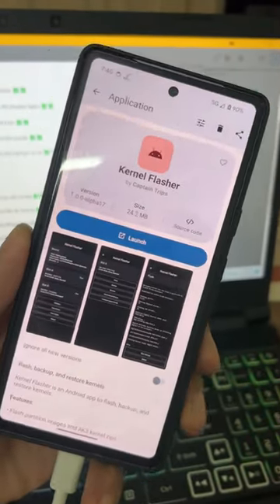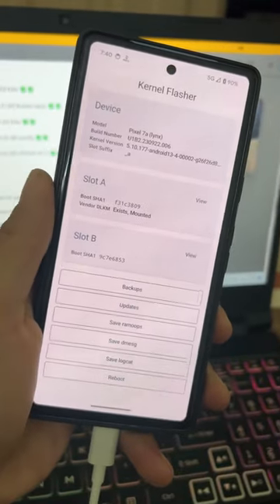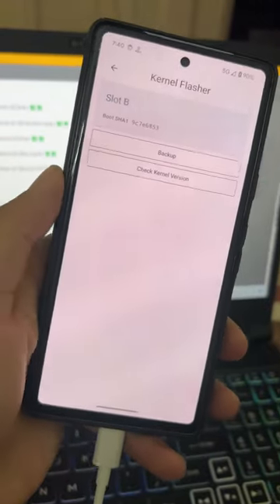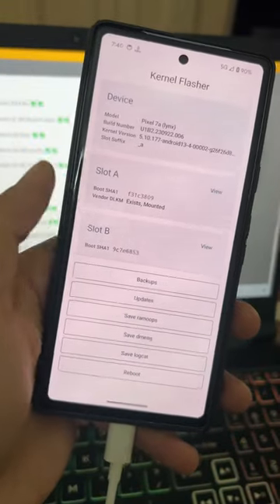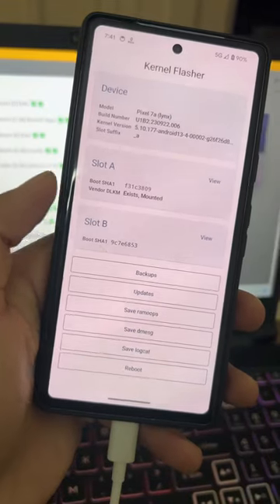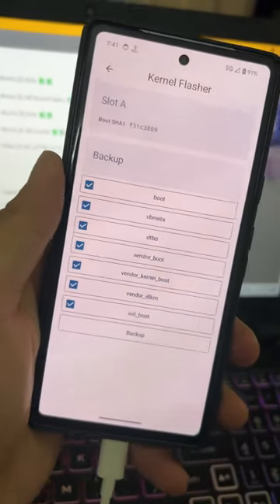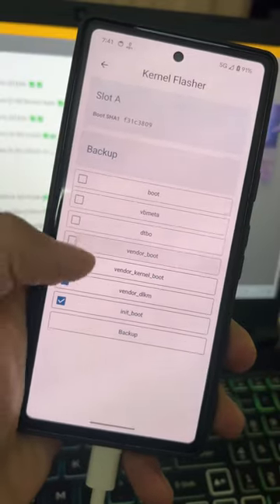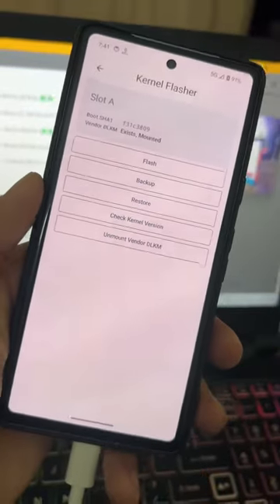Kernel Flasher: Have you tried?